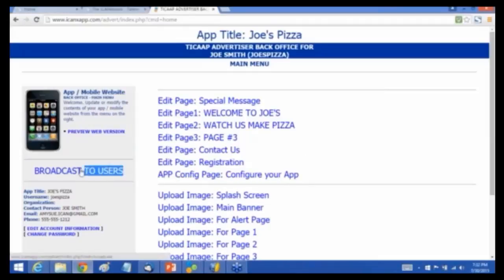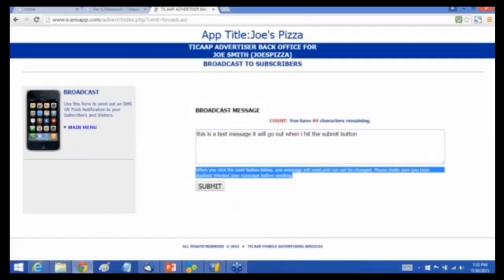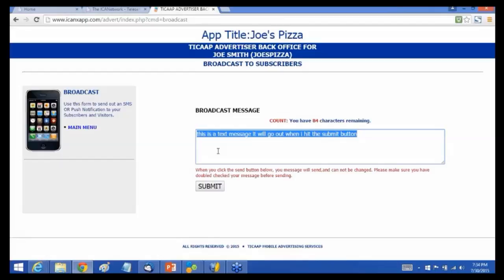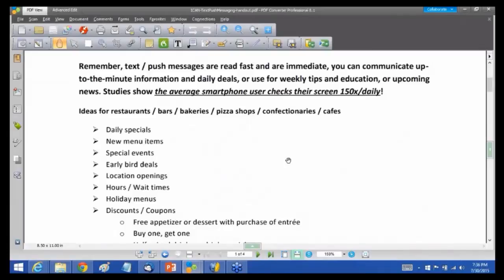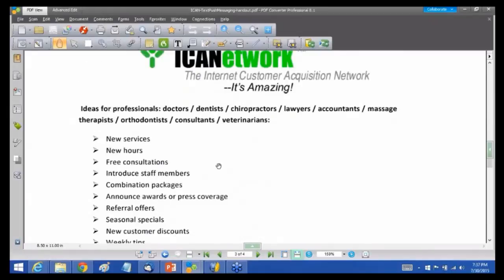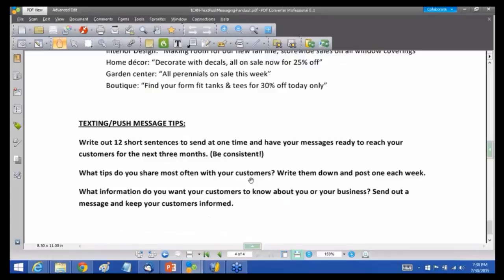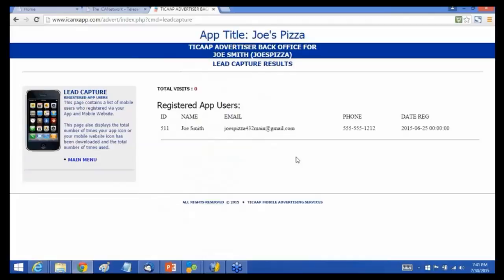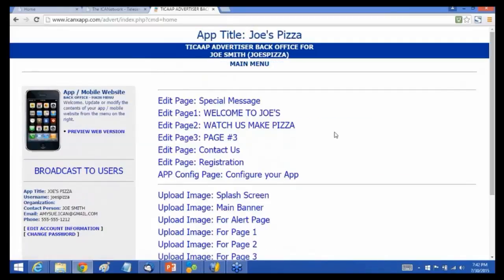Advanced: Text & Push Messaging